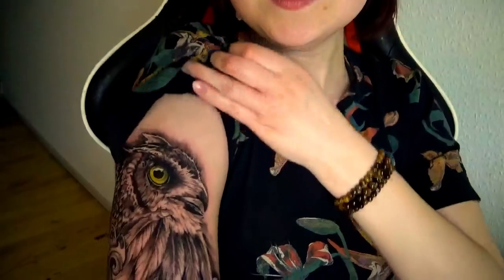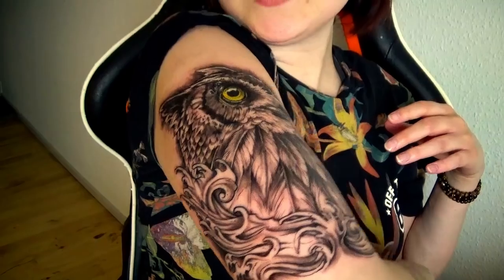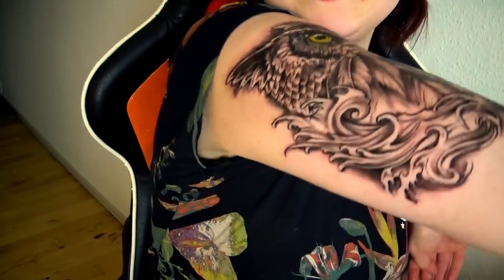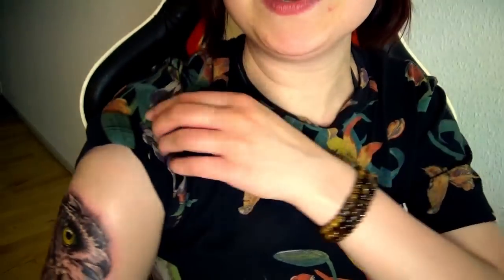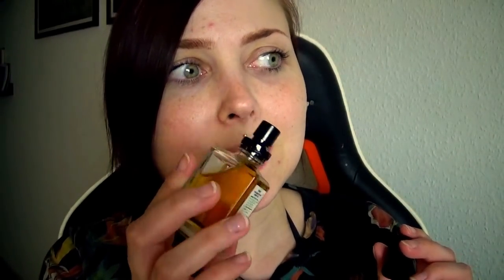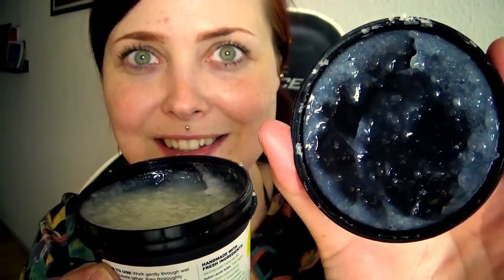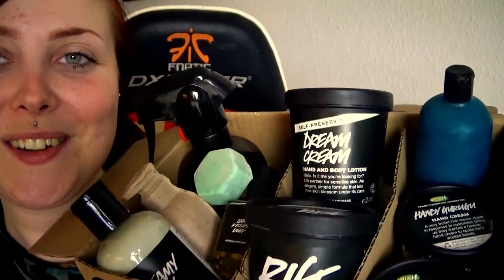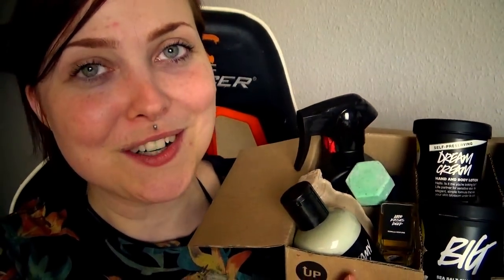HUGE LUSH HAUL + Gift UNBOXING 💜 - TheRealLilium